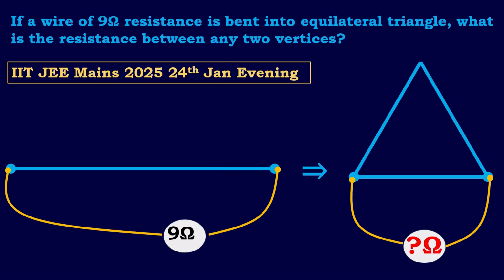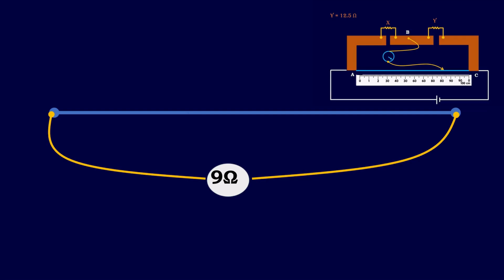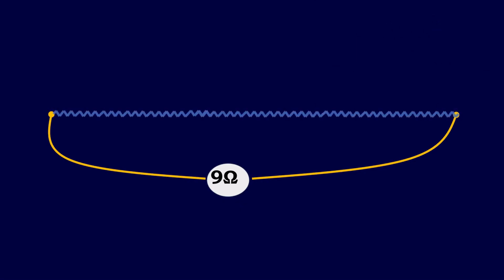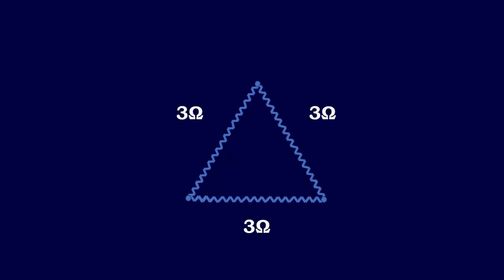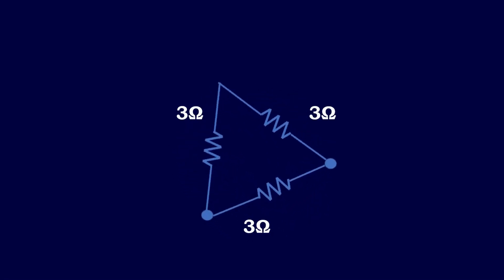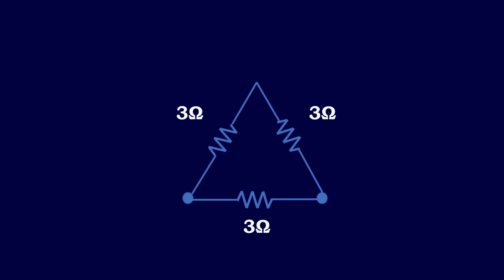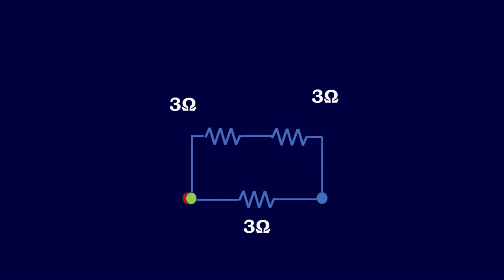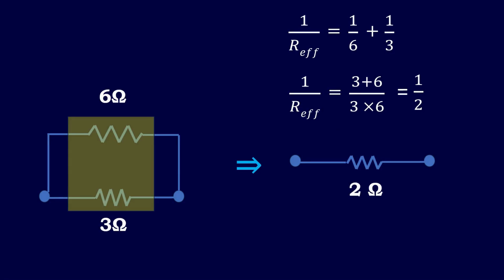Triangular Resistance | Numericals #2 ⚡JEE Mains 2025 | Watch the Full Series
In this video, we solve a JEE Mains 2025 Current Electricity question involving effective resistance — a concept where many students make a common mistake using symmetry.

⚠️ If you thought the answer could be solved directly using symmetry… you might be wrong.

We break this problem down step by step using a clear and intuitive approach, similar to concepts used in the meter bridge, and show how to correctly analyze the circuit.

🎯 This is part of the Current Electricity Numerical Series, designed to help you master JEE-level problems with quick and concept-based solutions.

📌 What you’ll learn in this video:

* How to handle uniformly distributed resistance
* When symmetry works… and when it fails ❌
* Converting a wire into an equivalent resistor model
* Identifying series and parallel combinations correctly
* Solving effective resistance problems quickly

▶️ Next Video (#3): Coming Soon